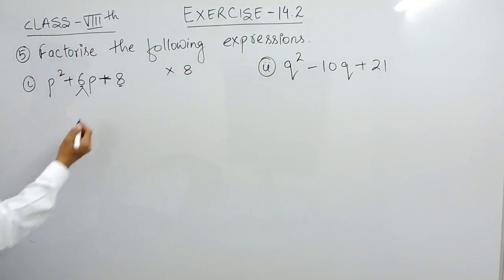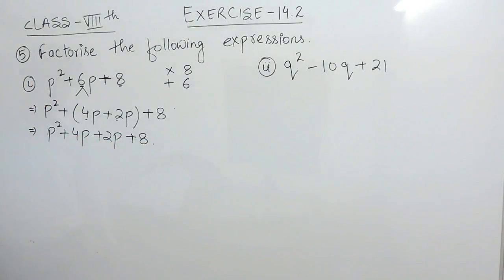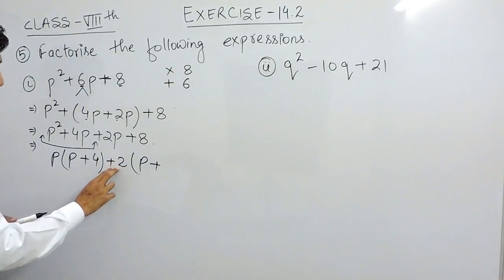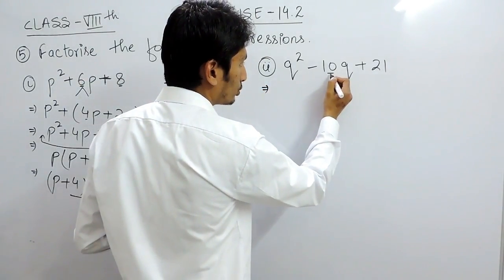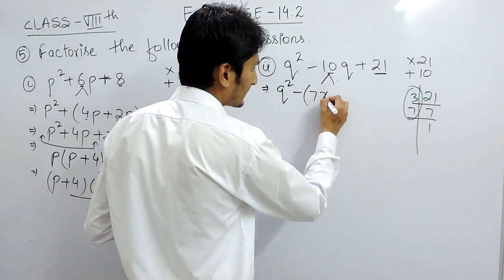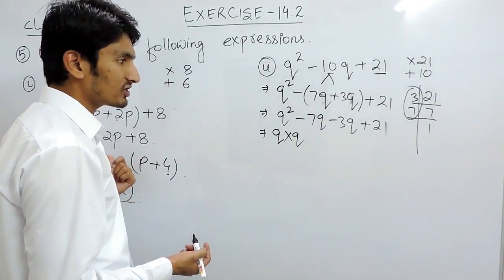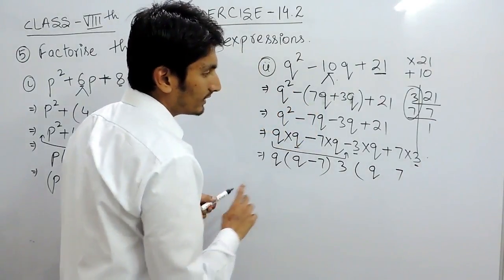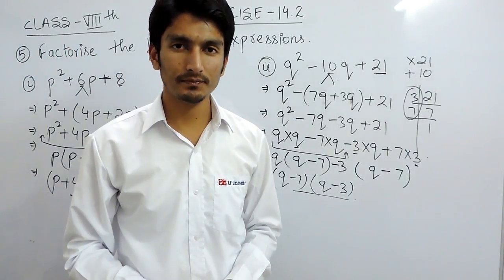Exercise 14.2 - Question 5 (i,ii) NCERT Solutions for Class 8th Maths Factorisation